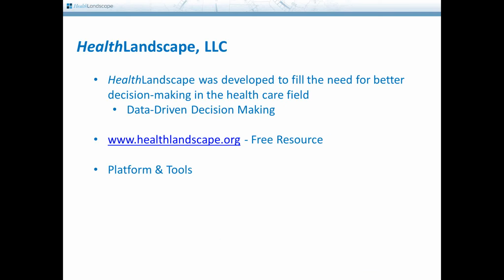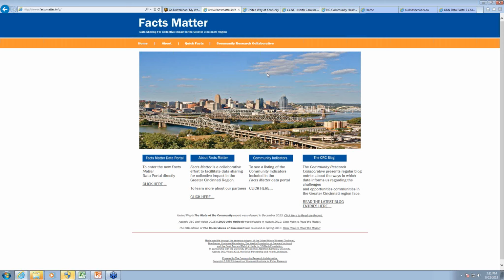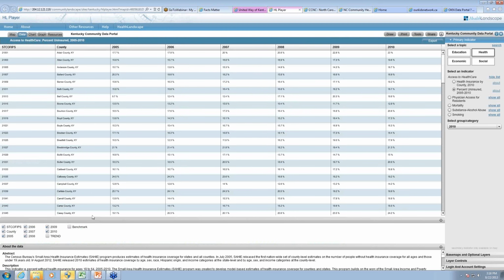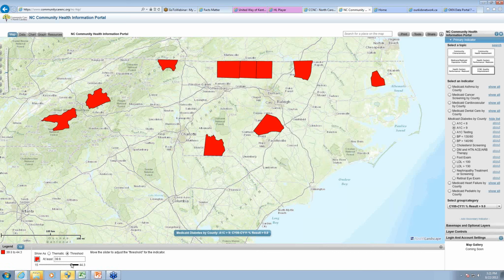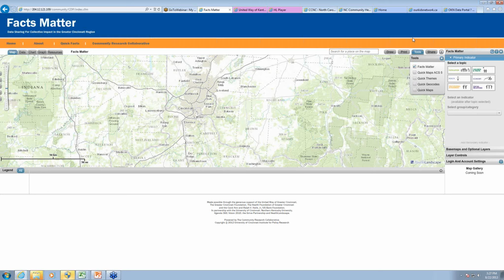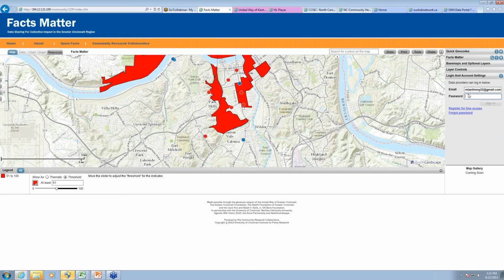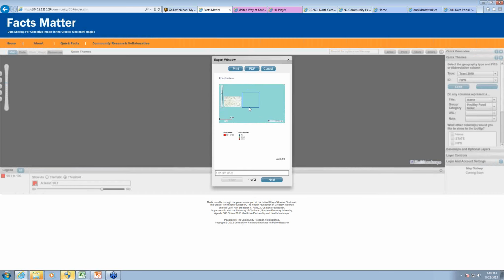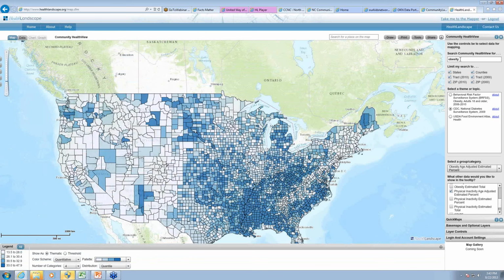CommunityLandscape Community Data Portal Webinar 130822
This webinar describes CommunityLandscape and the Community Data Portal, a data dissemination and reporting tool used by agencies, healthcare providers, and others to help make data-driven decisions. CommunityLandscape is built on the HealthLandscape platform.